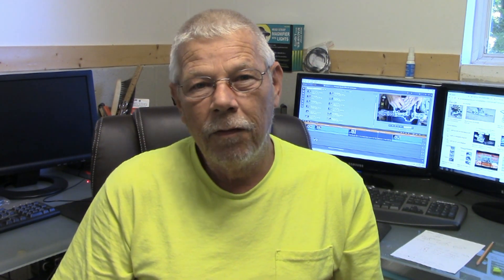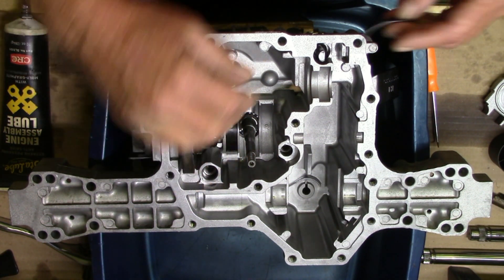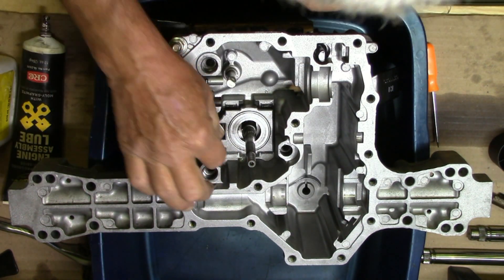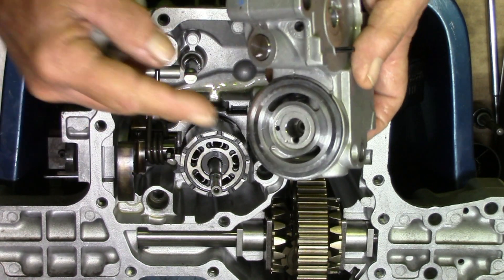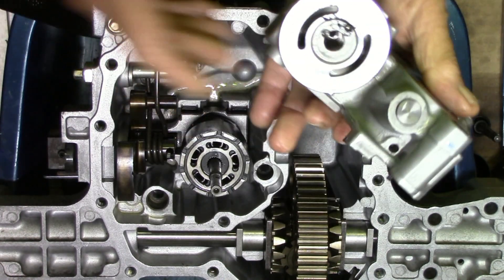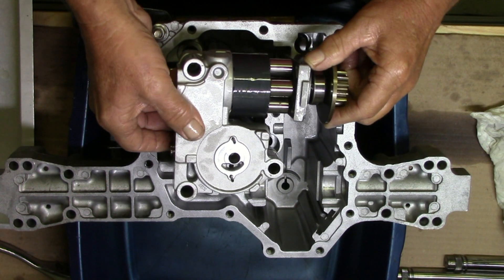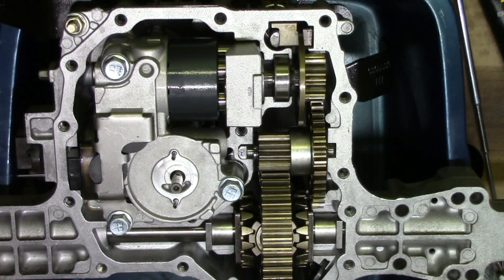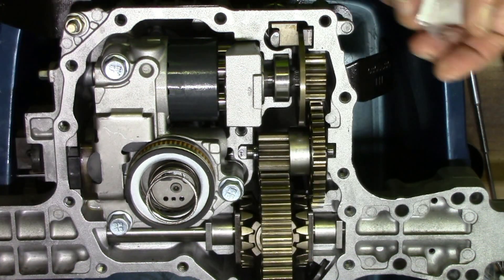Husqvarna YTH 24v48 Hydro Transmission Rebuild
Video is a rebuild of a K57R Husqvarna tranny. Lots of info about swash plate and more. Lost a tiny part. Good thing that I found it. Would be a disaster if it happens to you. Old clogged filters are a common issue in these transmissions.